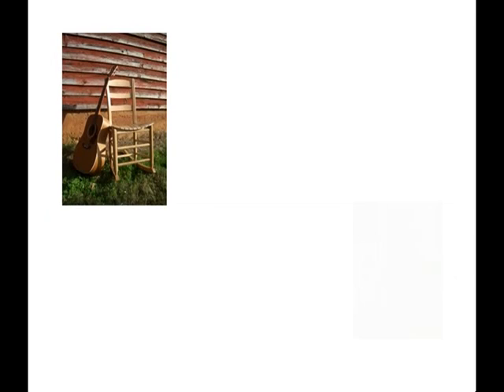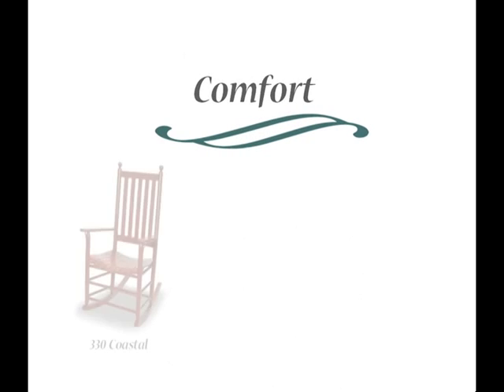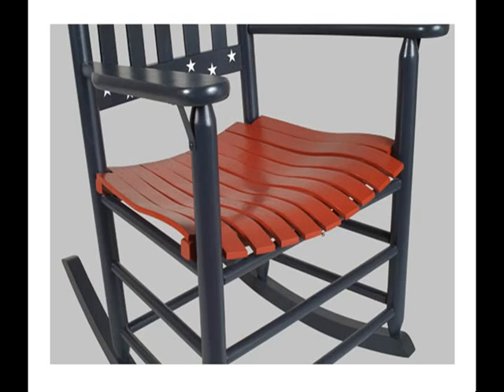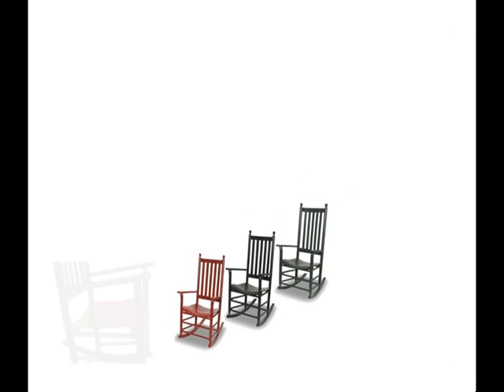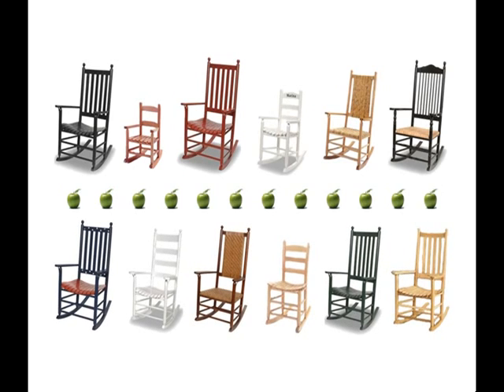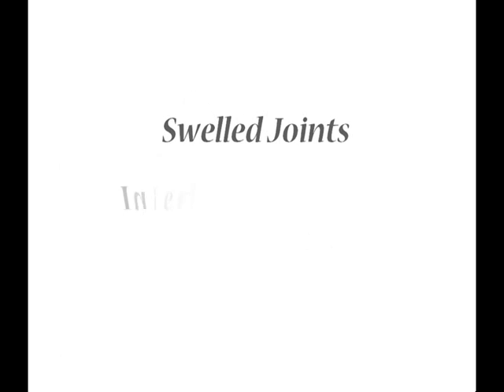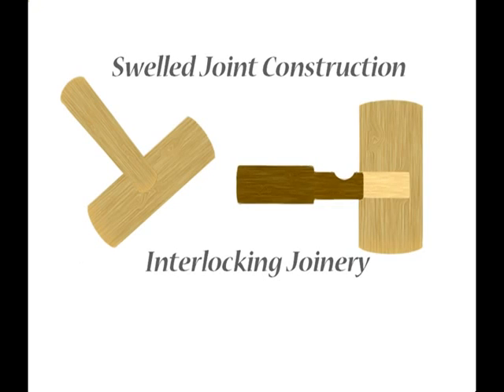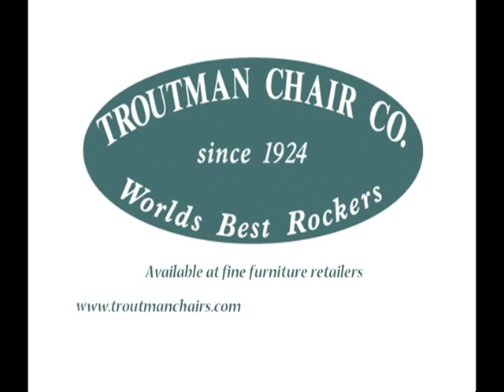TROUTMAN CHAIR CO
TROUTMAN CHAIR CO, WORLD'S BEST ROCKING CHAIRS